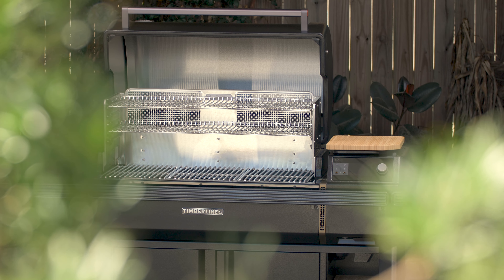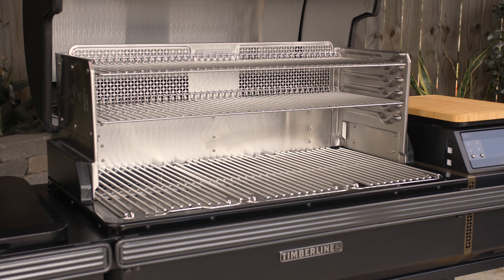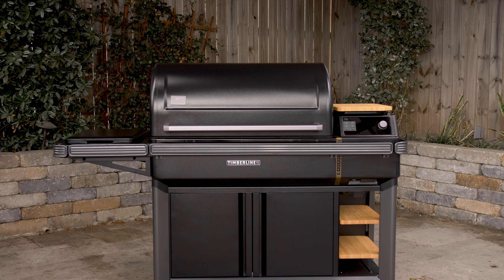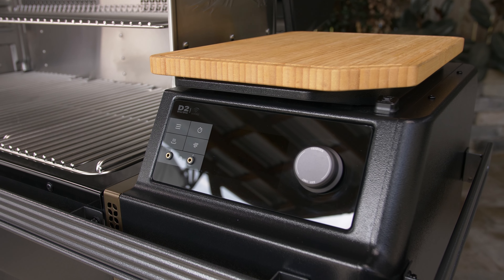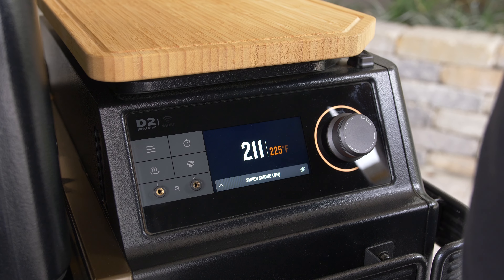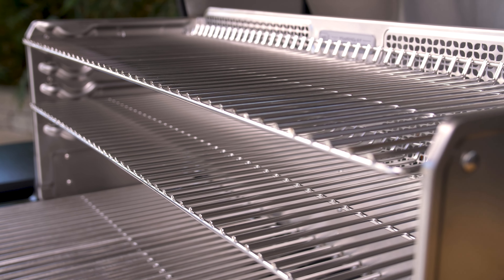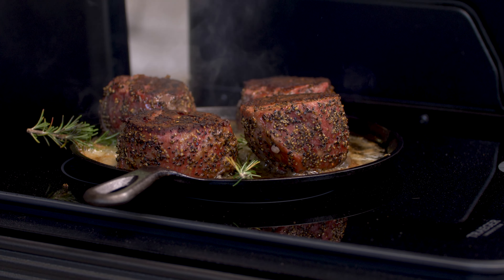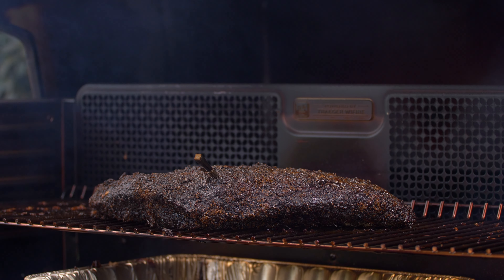Traeger Timberline XL Pellet Grill Review | BBQGuys Expert Overview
The all-new Traeger Timberline pellet grill — need we say more? Actually, we will, because there was no stopping Chef Tony once he got his hands on the latest and greatest Traeger pellet smoker. He had the time of his life conducting this new Traeger Timberline XL review, which may or may not have also resulted in several delicious meals for our resident grill expert and his accompanying crew. (Tough work, huh?) Anyway, Chef Tony starts his review of the all-new Traeger Timberline pellet grill review with a look at the “stacked” suite of features, from the revamped cleaning and accessory systems to the optional trim kit for building the grill into an outdoor kitchen. There’s the usual quality inspection, too, with emphasis on the superior double-walled insulation and 304-grade stainless steel found in Traeger’s new Timberline XL. And it wouldn’t be a grill review without a few real-world cooking tests, including a specially designed trial for the industry-first induction side burner. Yeah, you read that right: Traeger built an induction cooktop for the new Timberline pellet grill. We’d say more, but we’re busy eating Chef Tony’s reverse-seared beef tenderloin topped with beurre blanc sauce.

Chef Tony Matassa grew up in the restaurant business, starting in his family’s New Orleans eatery before running one of his own. No wonder he has such vast knowledge of and passion for food science, which he puts to use every day as our jack-of-all-trades (and master of many). Longtime fans of the channel know Tony has been testing grills for more than 10 years, though we’re partial to his performance in our recent Grillabilities℠ series.